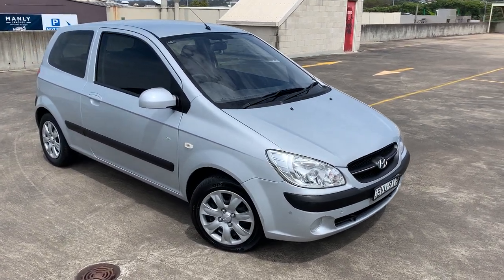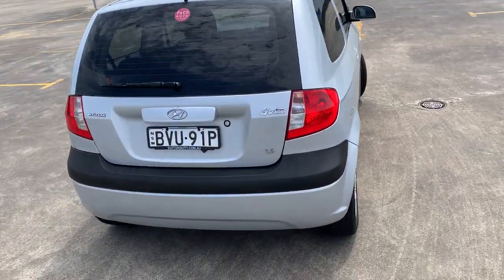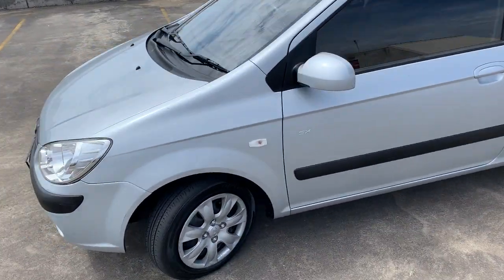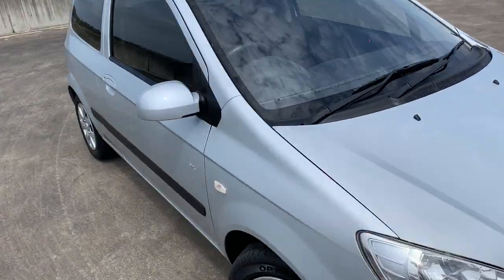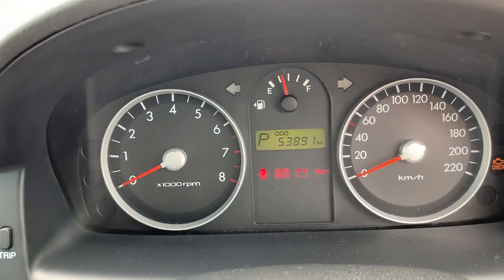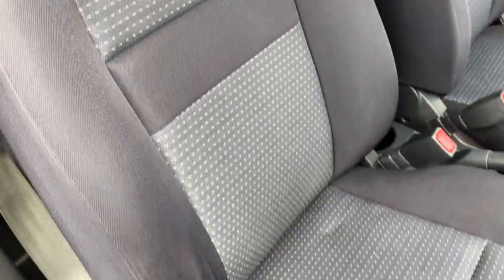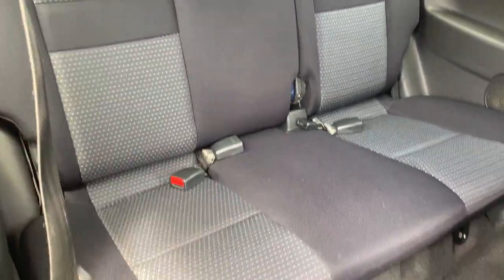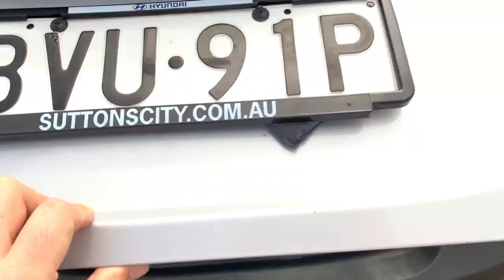2010 Hyundai Getz SX Automatic, 3 Door Hatchback. Only $7999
Beautiful 2010 Hyundai Getz SX Auto 3 Door Hatchback in Silver. Only travelled ***53,000KM*** with log book service history. Super reliable and near bullet proof. Priced to please so hurry in won't last. All inquiries welcomed.